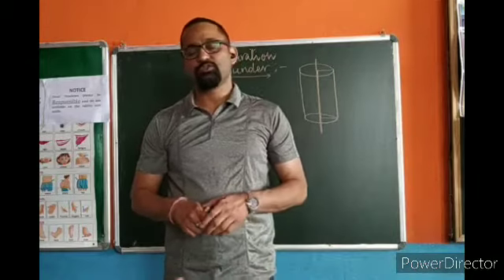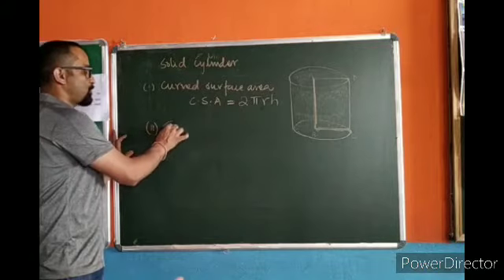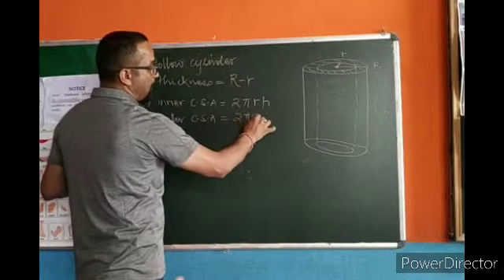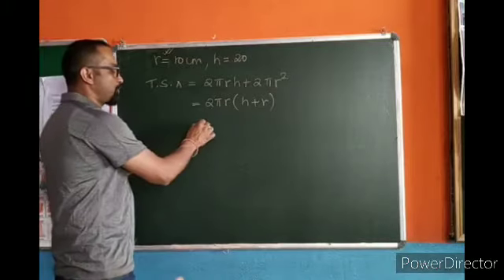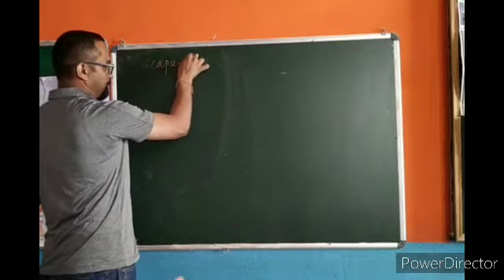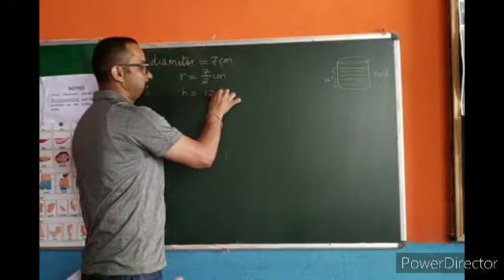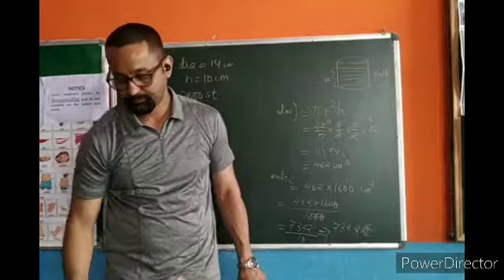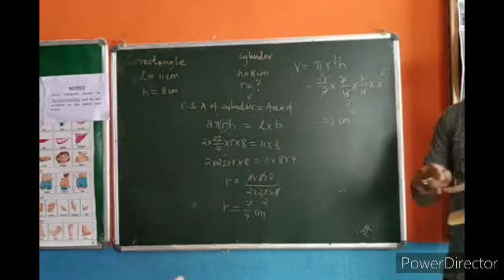Cylinder part 1(mensuration) class 10